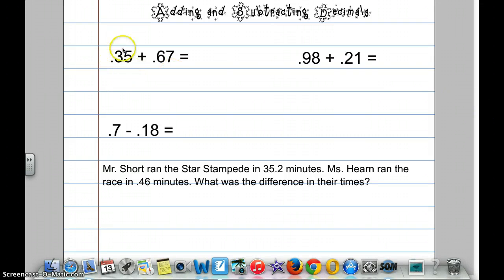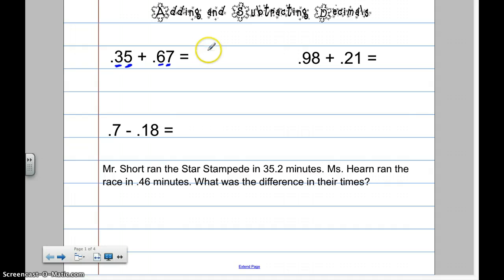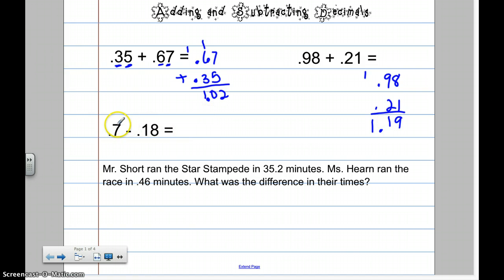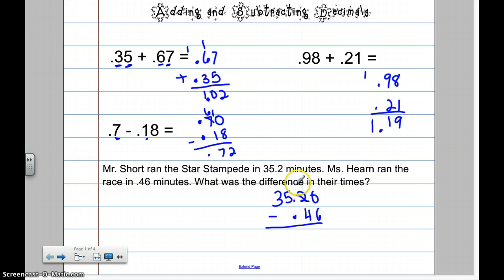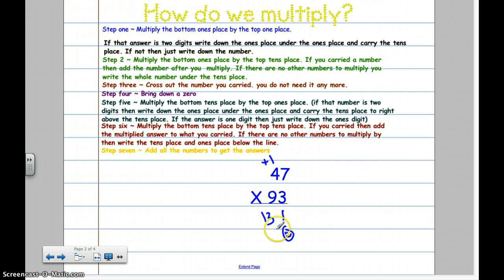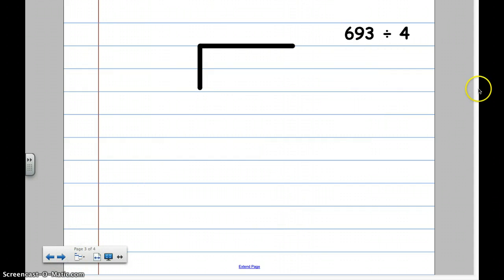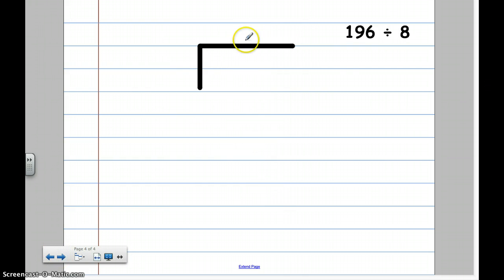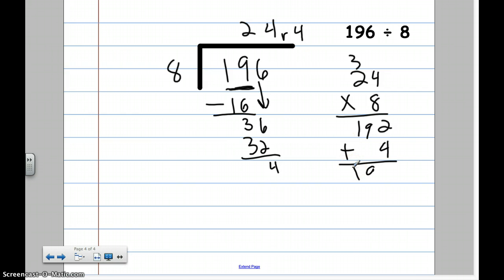Decimals, Multiplication, and Division Reveiew